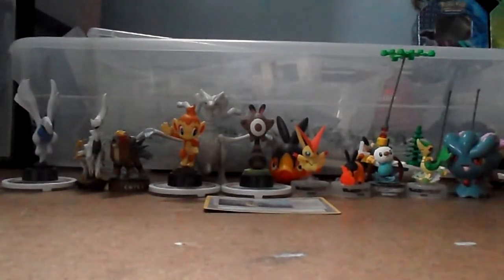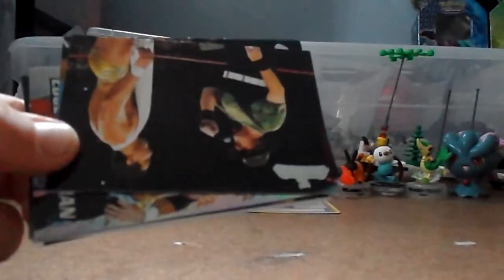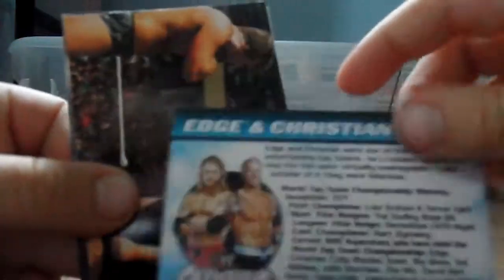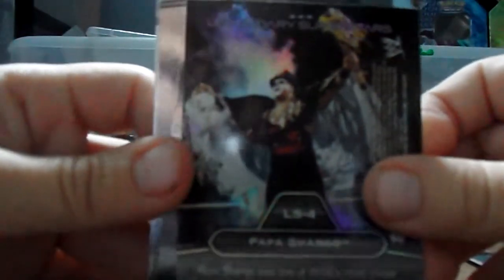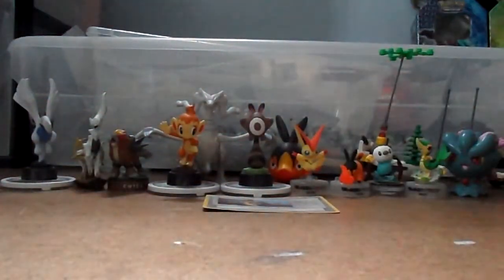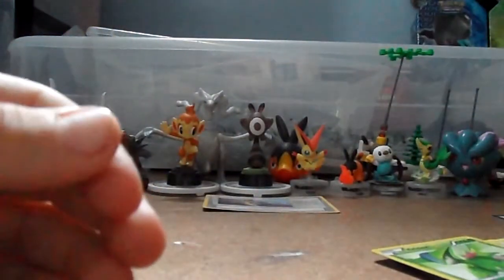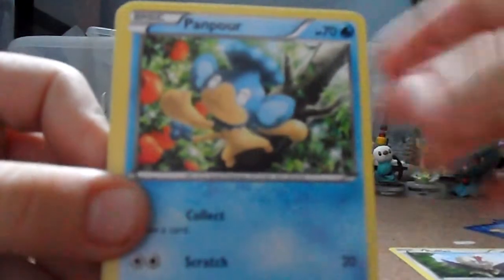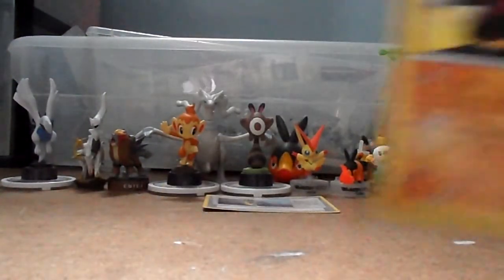opening 2 pokemon B&W emerging powers packs a wwe platinum pack and a wwe champions pack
In this video i am opening a wwe champions pack a wwe platinum pack and and two black and white emerging powers packs. Average pulls.